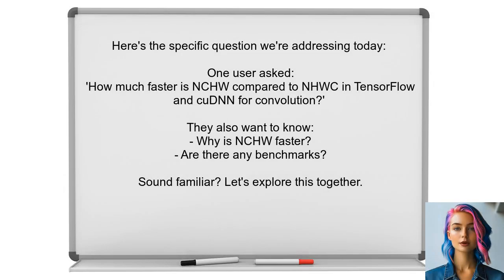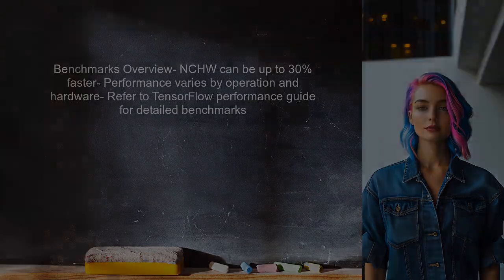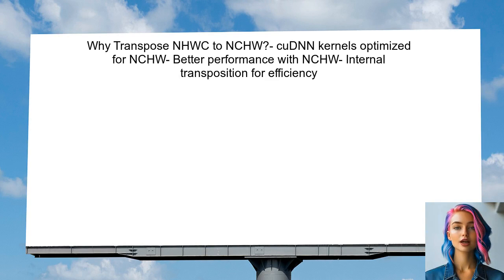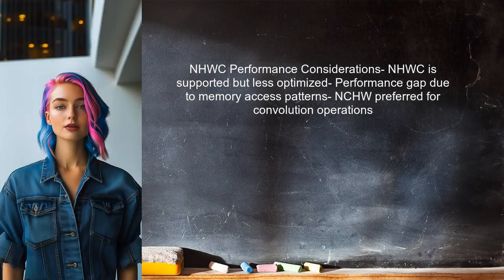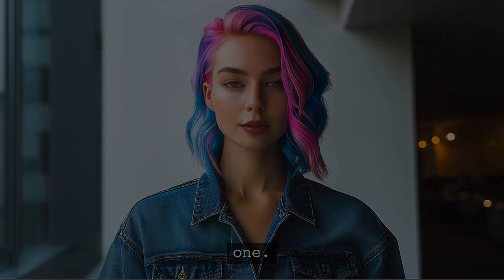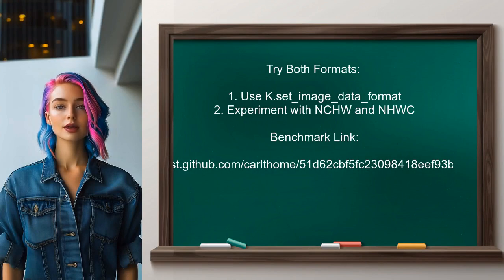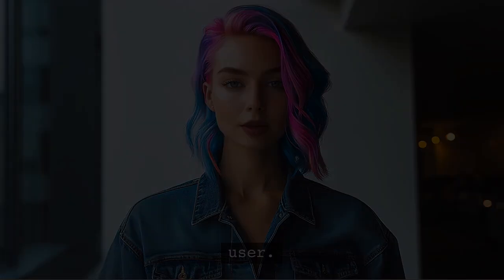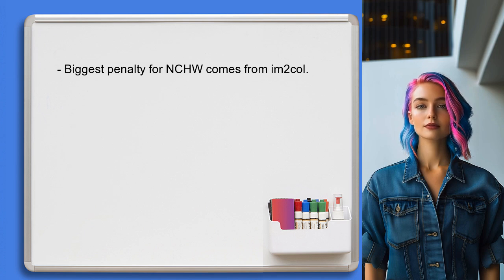NCHW vs NHWC: Performance Comparison in TensorFlow and cuDNN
In this video, we dive into the performance comparison between NCHW and NHWC data formats in TensorFlow and cuDNN. Understanding these formats is crucial for optimizing deep learning models, as they can significantly impact computational efficiency and speed. Join us as we explore the strengths and weaknesses of each format, providing insights and benchmarks to help you make informed decisions for your machine learning projects.

Today's Topic: NCHW vs NHWC: Performance Comparison in TensorFlow and cuDNN

Related to